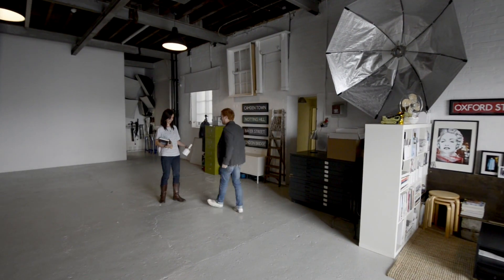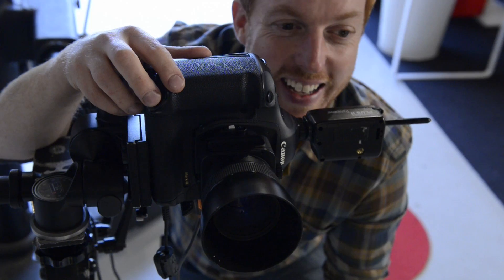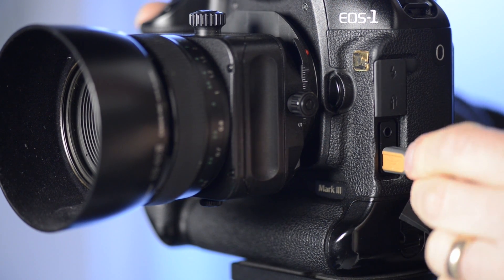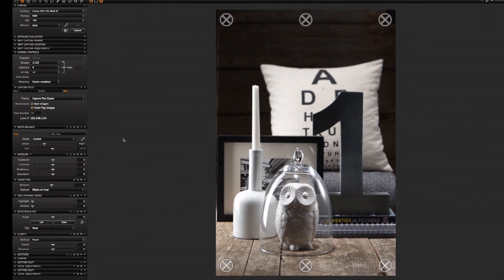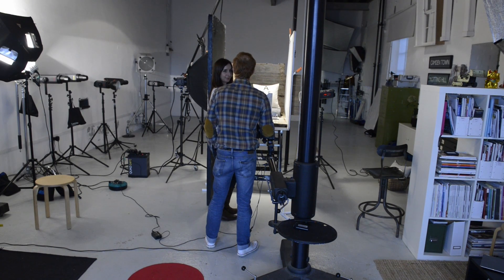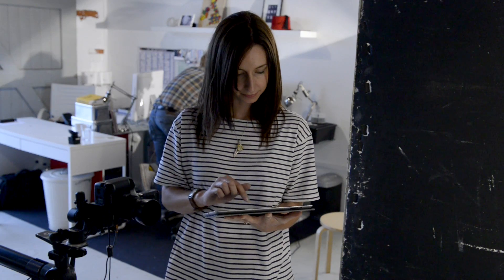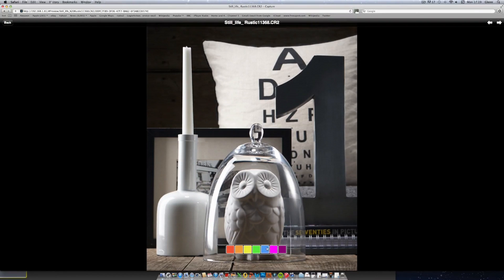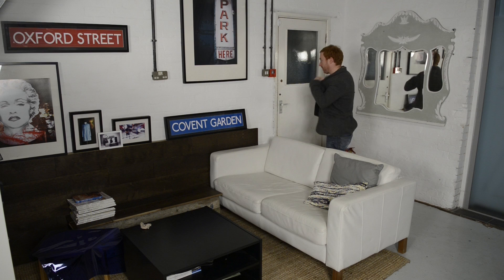Shooting tethered in Shamrock Quay | Phase One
Visit commercial photographer Glenn Baker in his studio in Shamrock Quay in Southampton. Find out how Glenn uses Capture One Pro 7 every day to shoot tethered and why he has been doing so for the last 10 years.